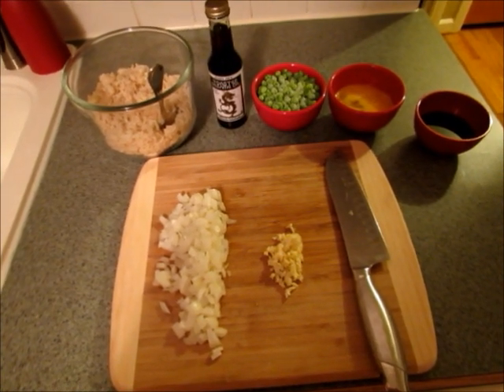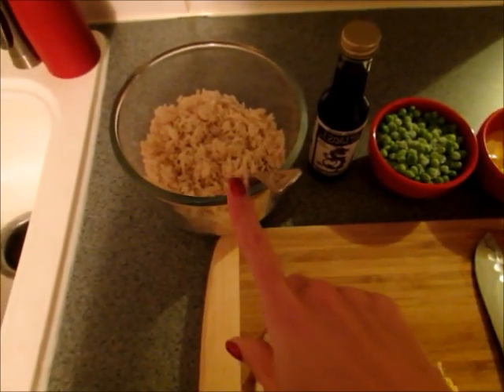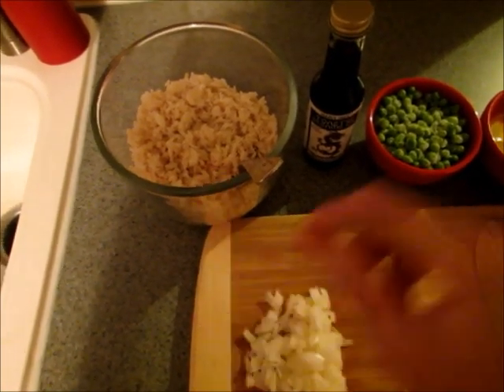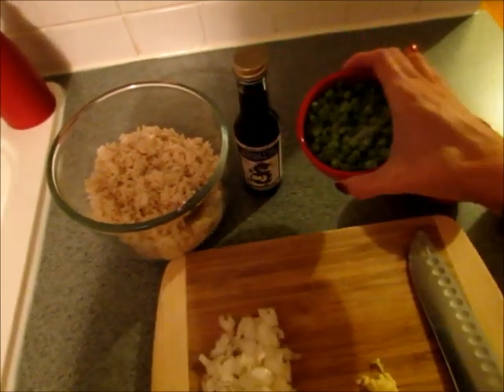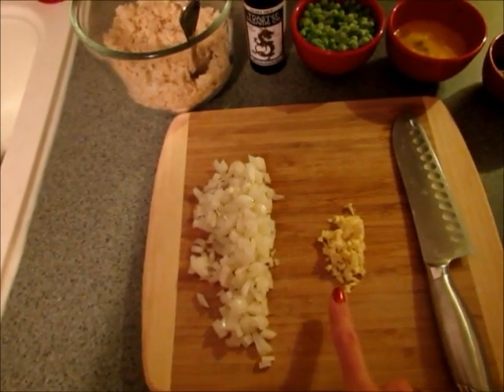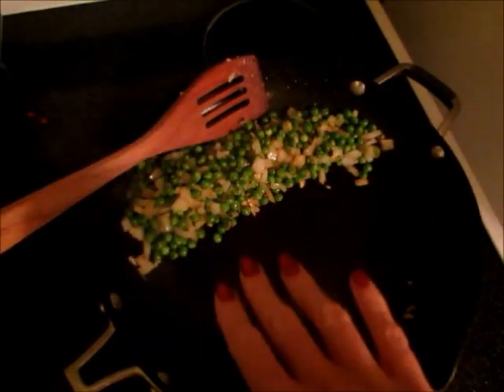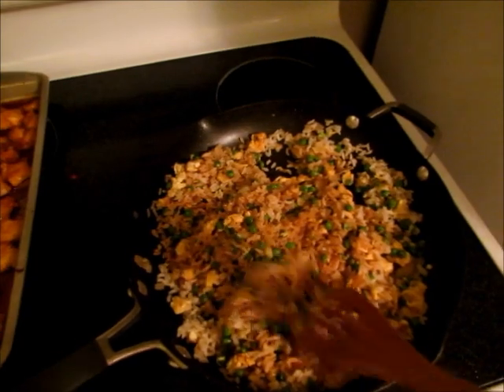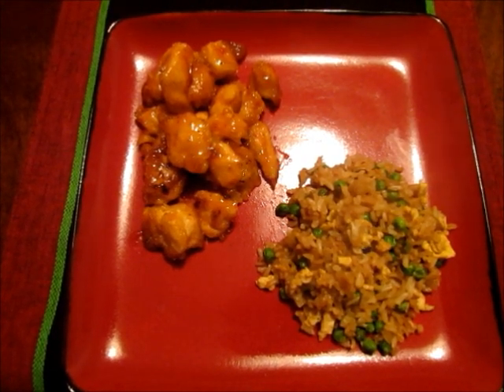Easy Fried Rice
This is a delicious easy way to make fried rice. This is great along side Baked Sweet and Sour Chicken